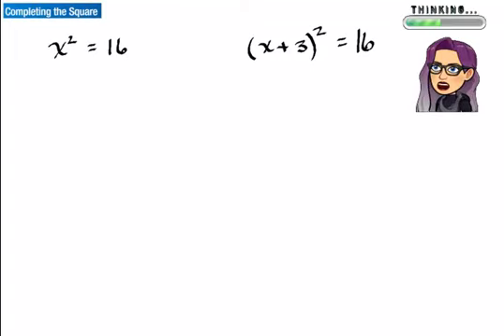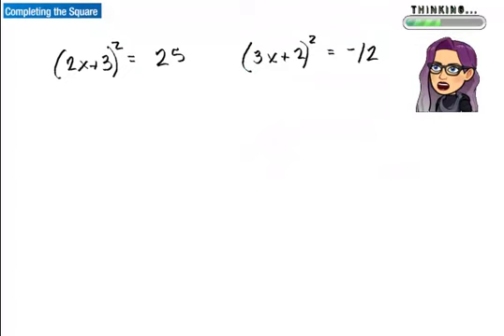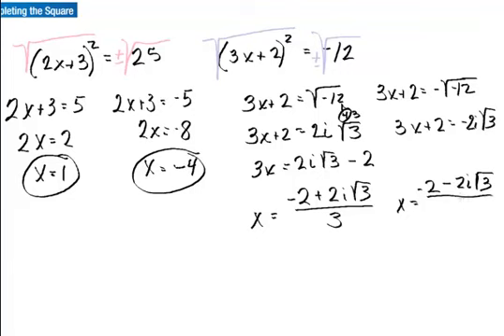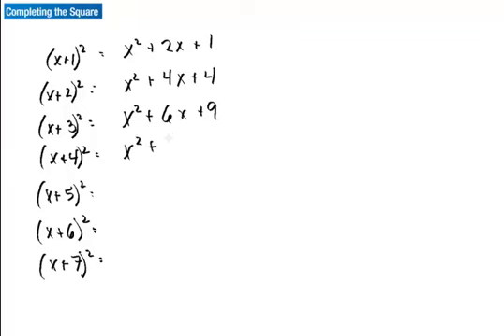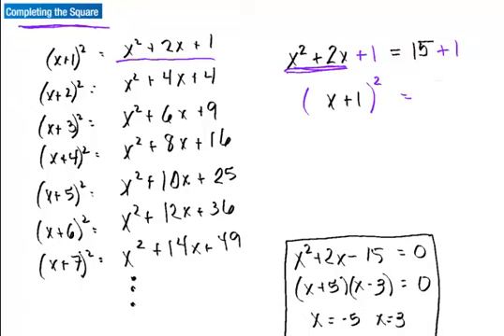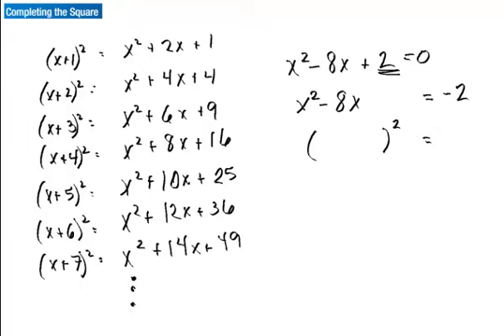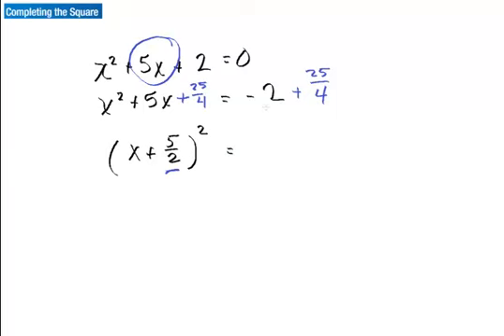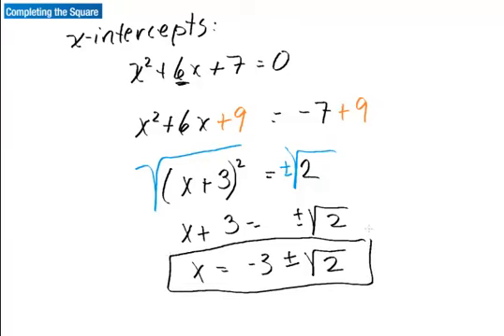Completing the Square